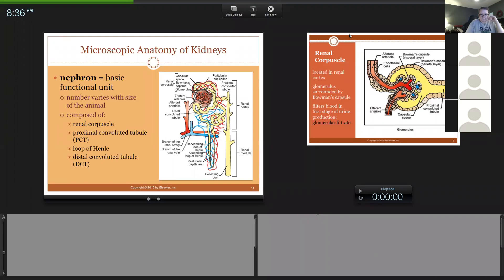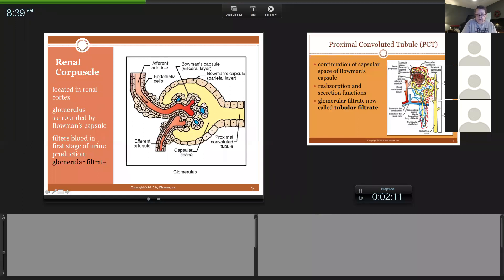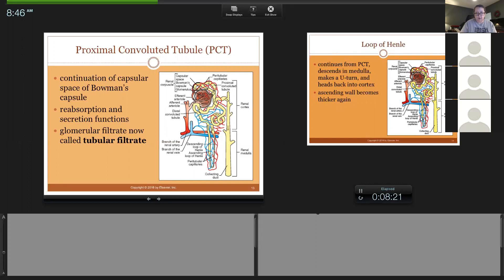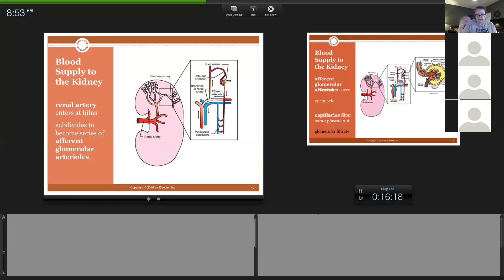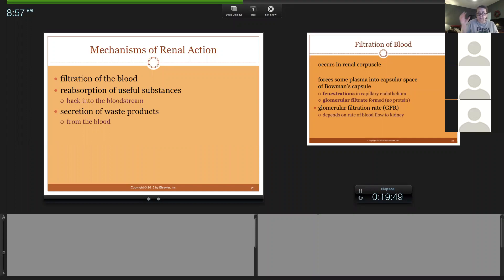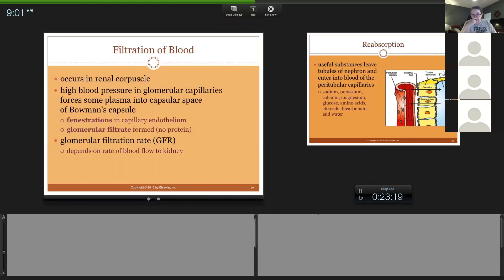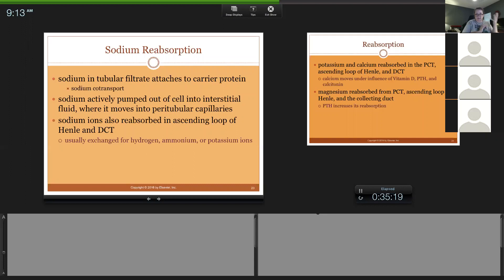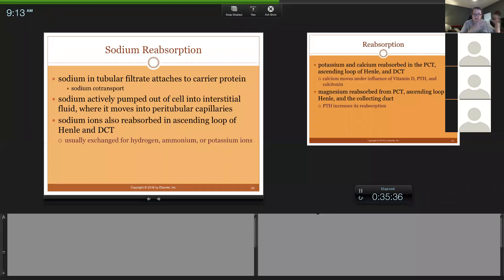nephron 6 4